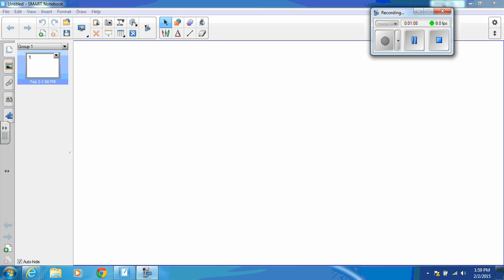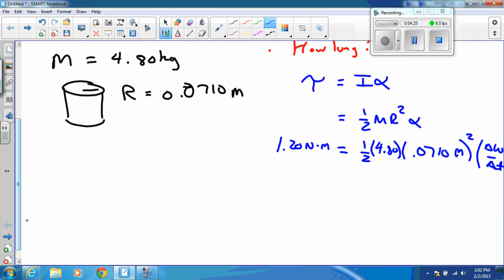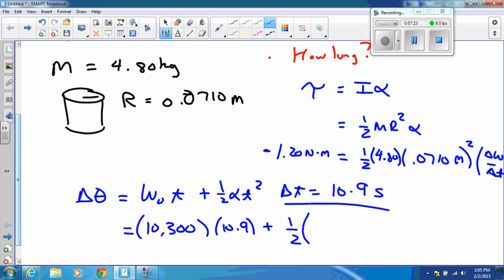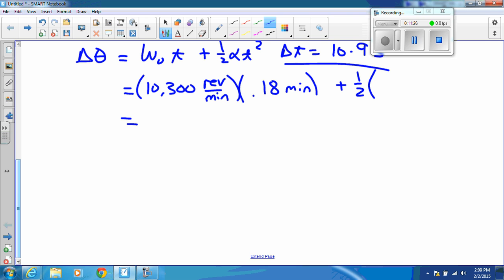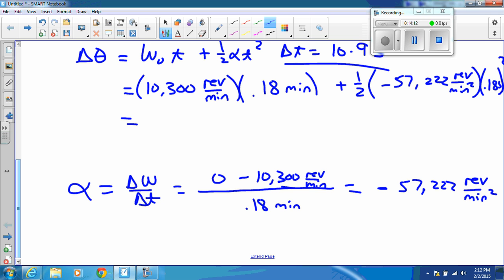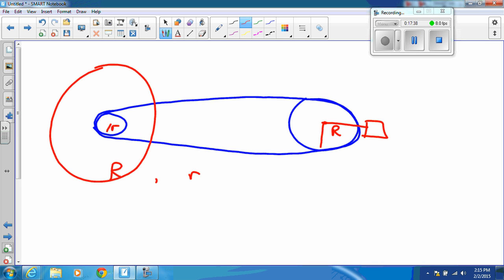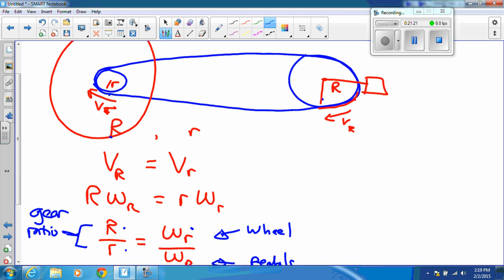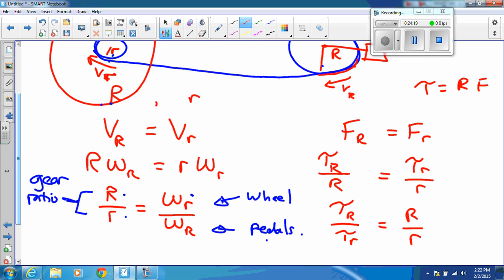Feb 2 HW questions and gears